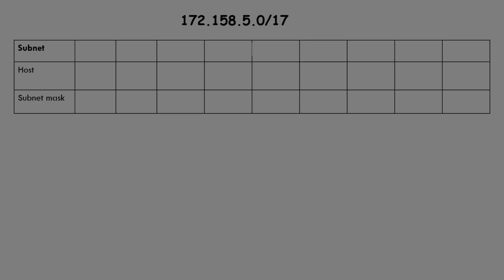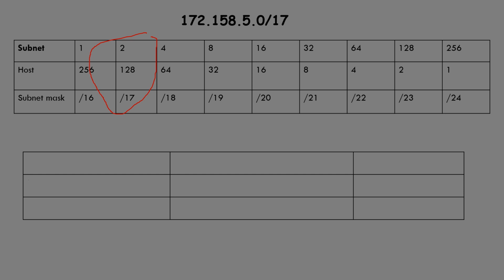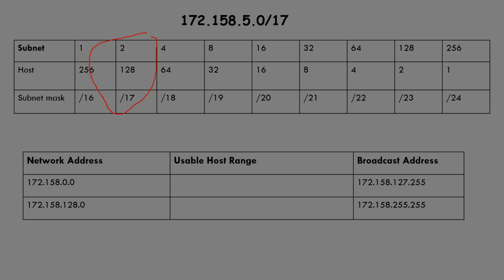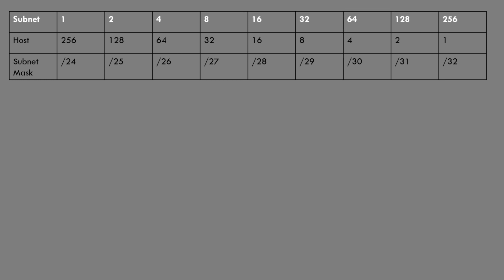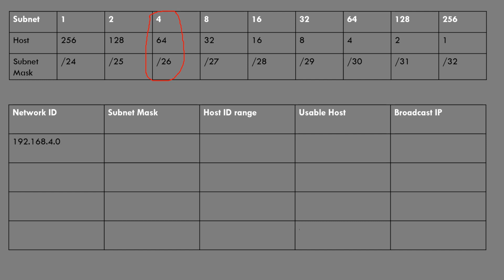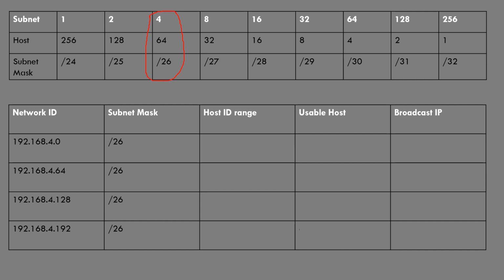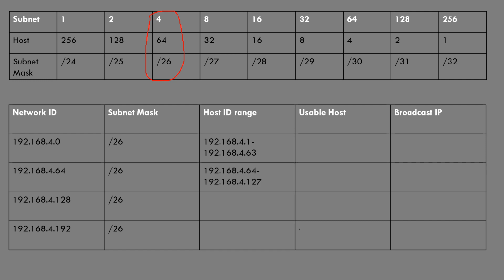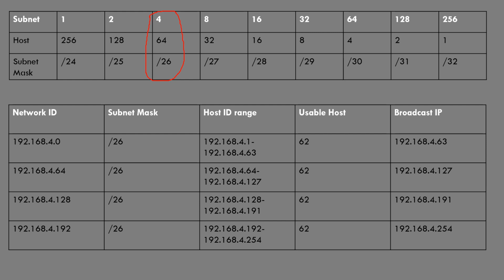What is Subnetting ? Class B and Class C subnetting Example | CCNA | Networking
What is Subnetting? Why is it used ?
Example of Class B and Class C Subnetting